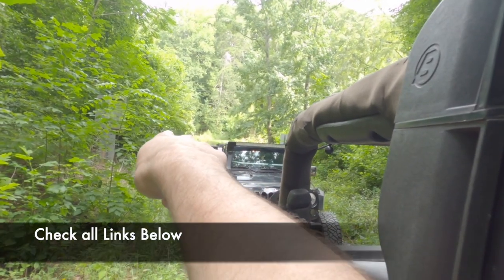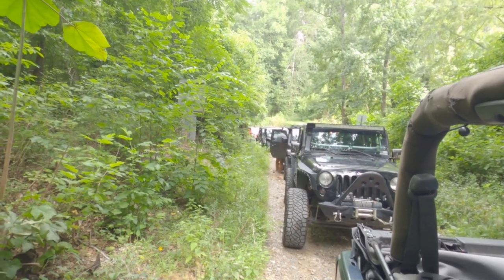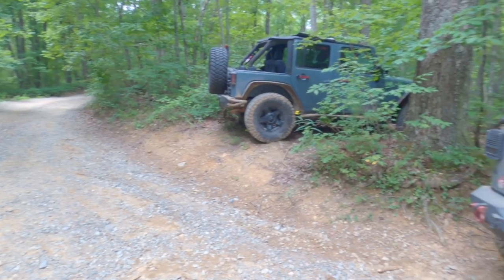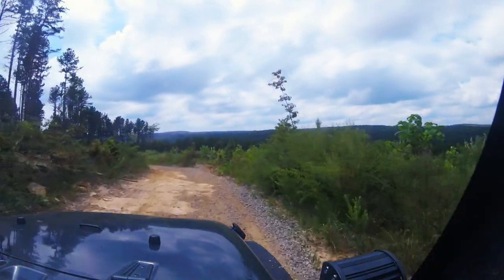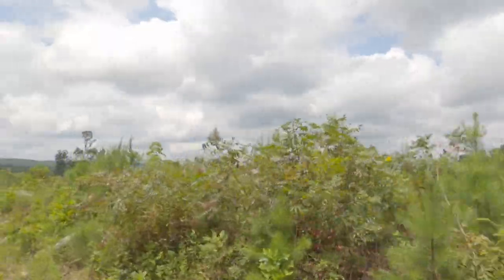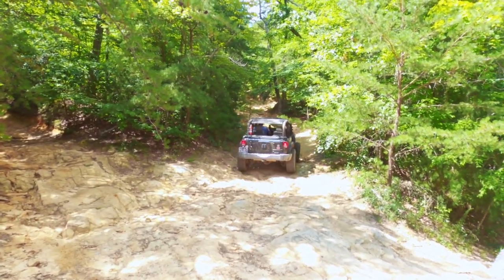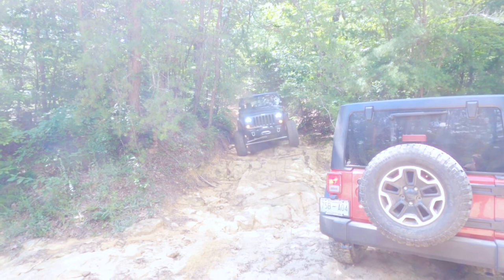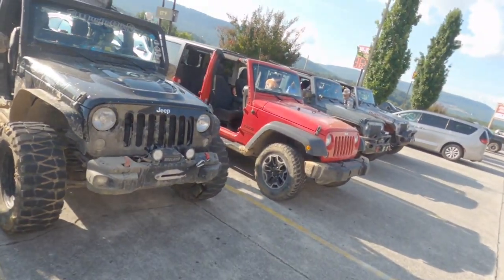Prentice Cooper State Forest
In this video, we head back to Prentice Cooper State Forest, Some things have changed and some things are the same. I shot this entire video on GoPros and I am so glad I didn't bring my DSLR.